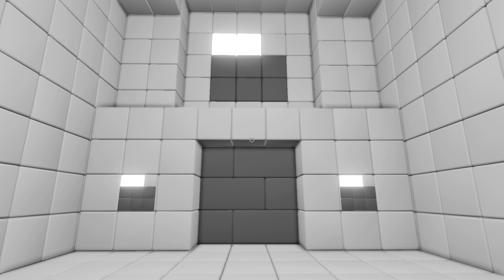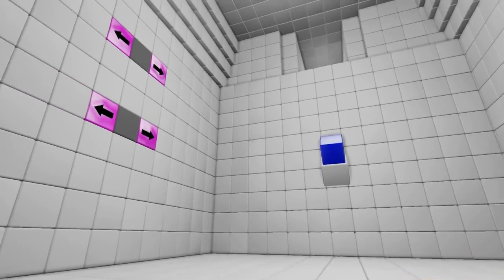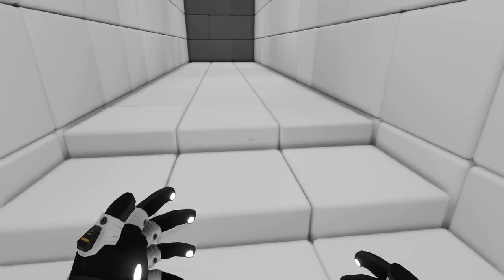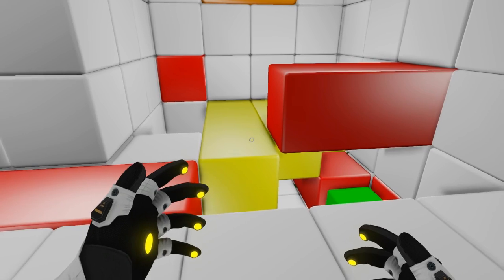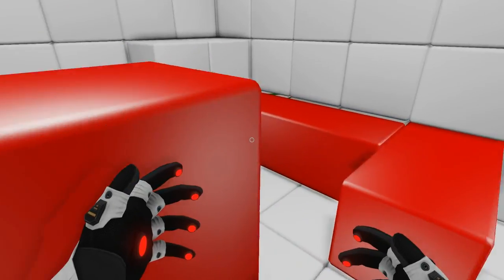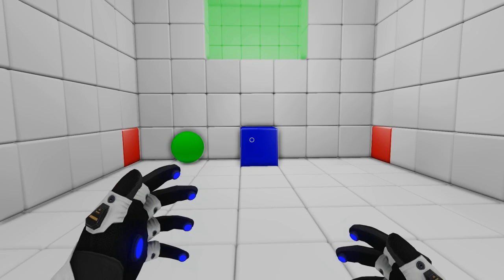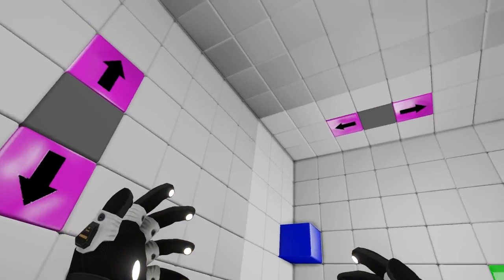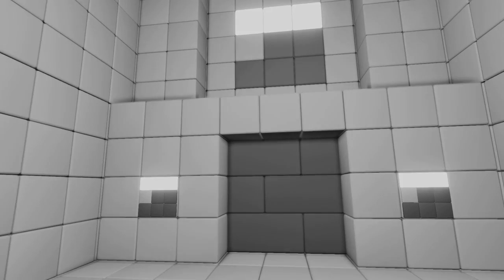Duncan Plays! - Q.U.B.E - Part 3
Duncan/Lalna plays an Indie title by Toxic Games called Q.U.B.E